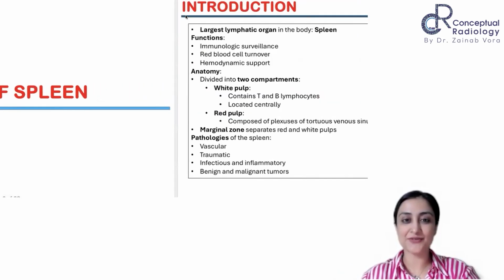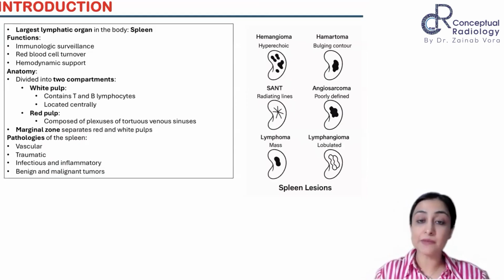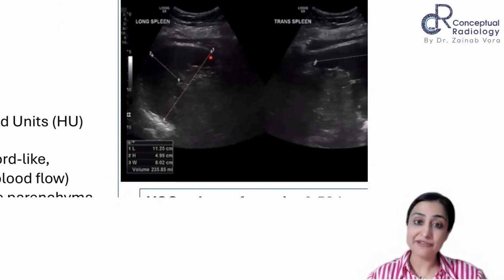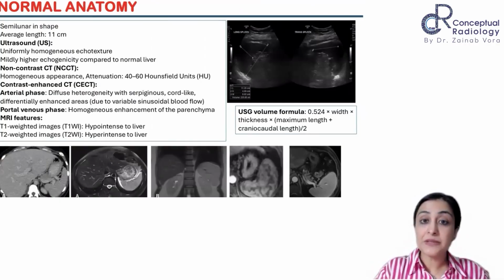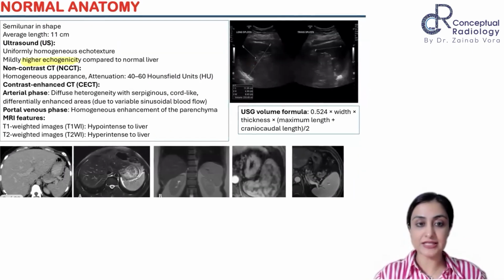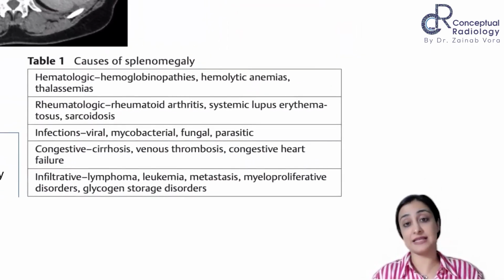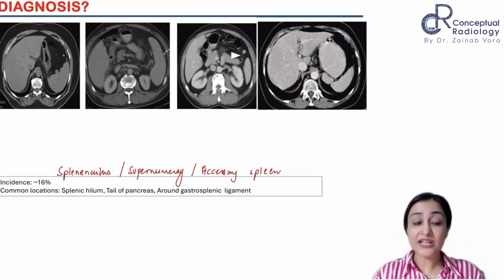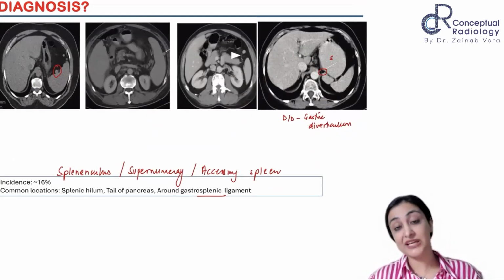Imaging of Spleen Simplified | Radiology Residency | Conceptual Radiology Lecture by Dr. Zainab Vora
In this Lecture, Dr. Zainab Vora explains the Imaging of the Spleen — covering core anatomy, common variants, key imaging signs, and clinical relevance. Whether you're reading a CT, MRI, or USG, this video helps you understand what truly matters in daily practice and exams.

📌 Topics covered:
➡️ Anatomy & function of the spleen
➡️ CT, MRI & Ultrasound findings
➡️ Zebra sign & splenic enhancement patterns
➡️ Splenomegaly criteria & measurements
➡️ Accessory spleen vs. gastric diverticulum
➡️ Congenital anomalies & acquired pathologies

Don't Wait!